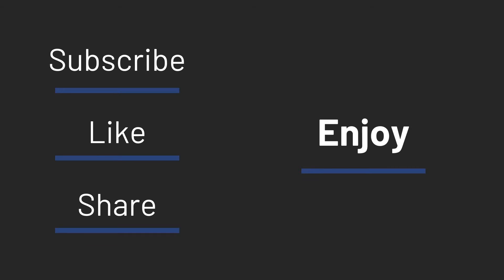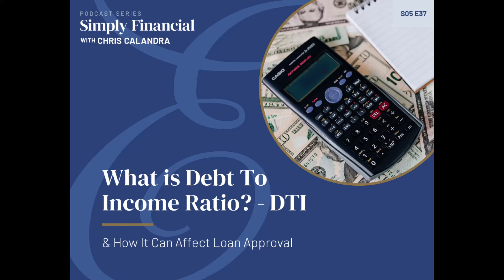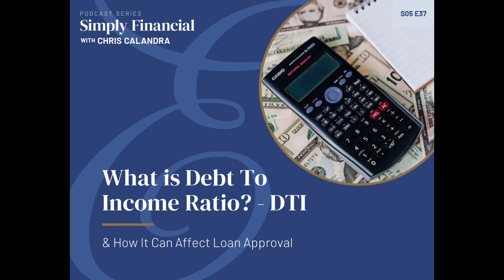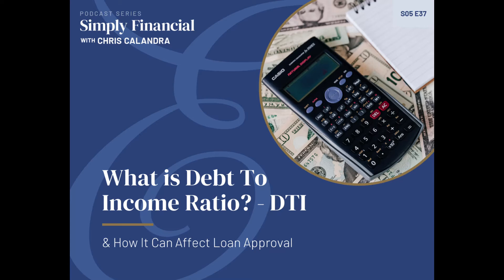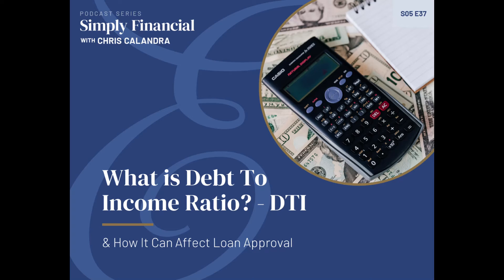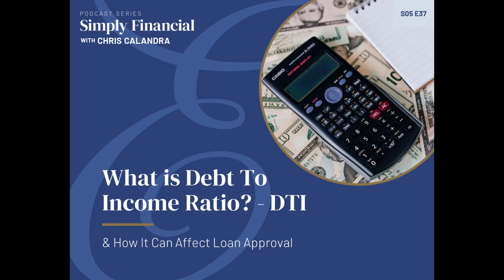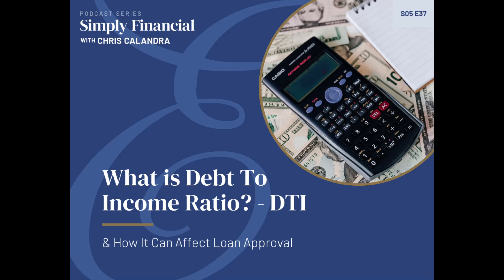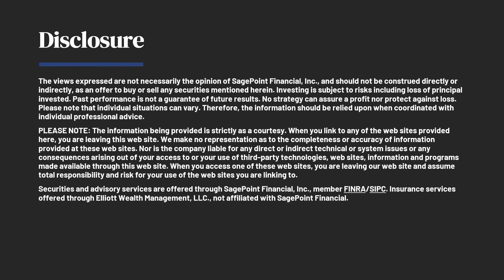What is Debt To Income Ratio - DTI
Debt to income ratio or DTI is a number that is often used to measure how much debt you have versus the amount of income you make. Learn how this number can affect your chances of getting a loan or mortgage.

The views expressed are not necessarily the opinion of SagePoint Financial, Inc., and should not be construed directly or indirectly, as an offer to buy or sell any securities mentioned herein. Investing is subject to risks including loss of principal invested. Past performance is not a guarantee of future results. No strategy can assure a profit nor protect against loss. Please note that individual situations can vary. Therefore, the information should be relied upon when coordinated with individual professional advice.